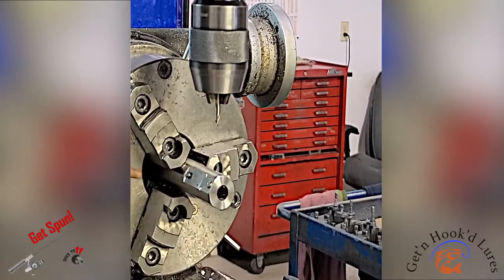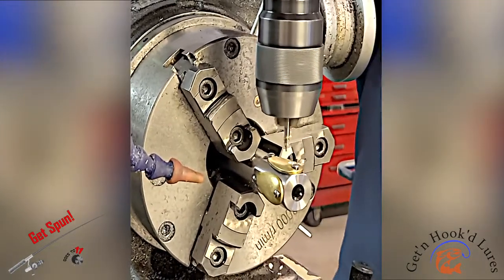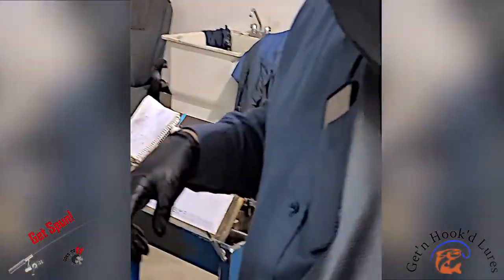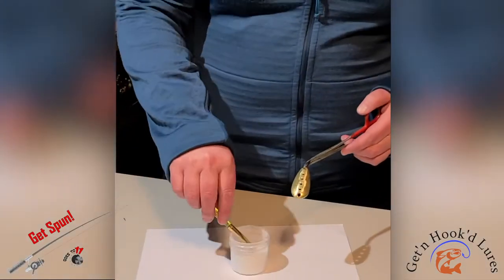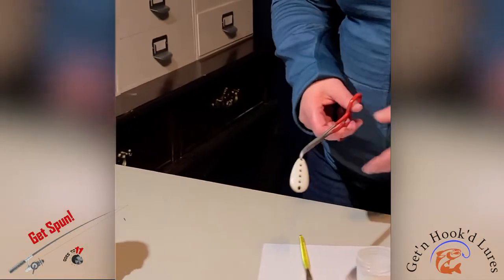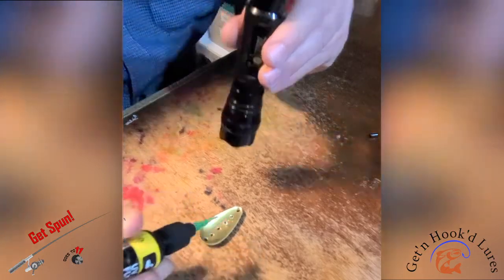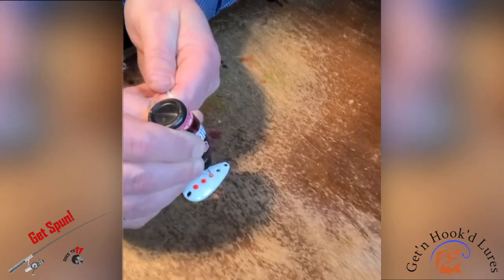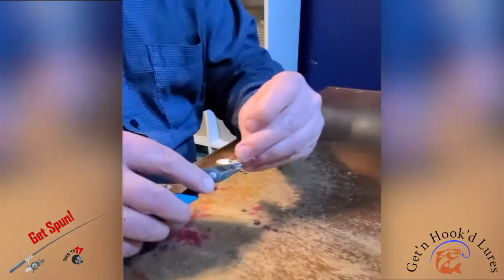How To Make A Spoon Fishing Lure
Title: How To Make A Spoon Fishing Lure